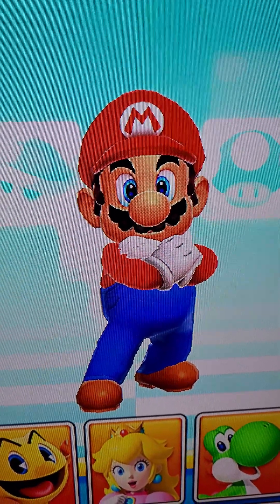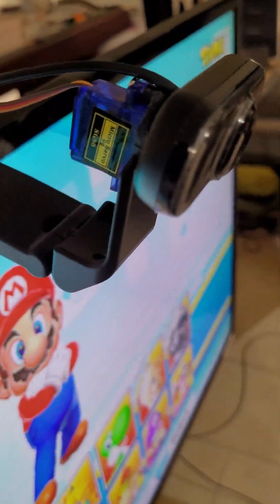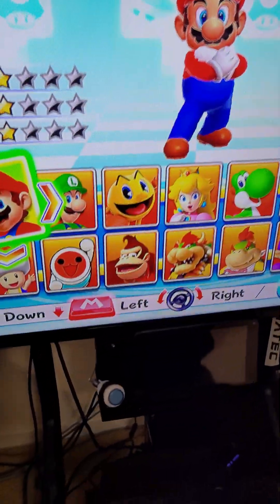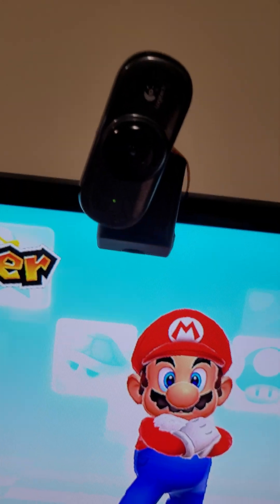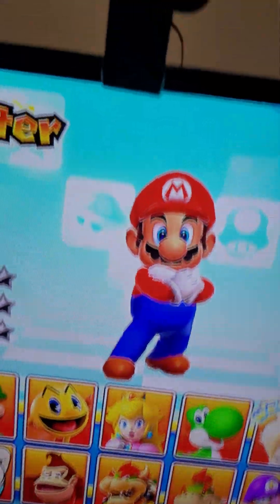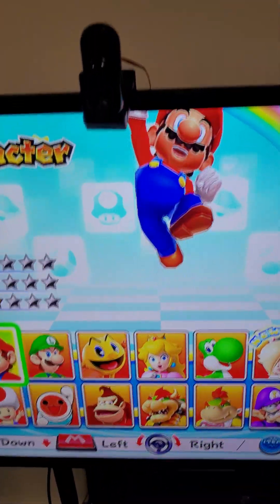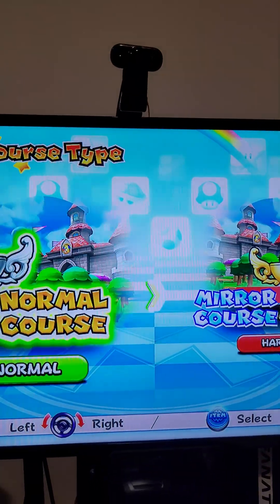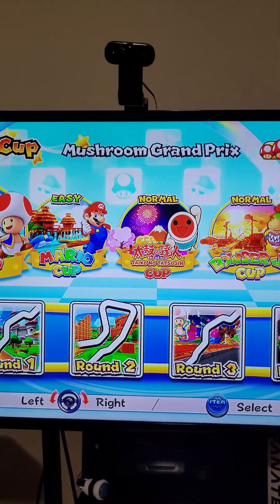Arduino option for games that require vertical webcam orientation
For some games like Mario Kart, you have to rotate your webcam.  While this can be a manual thing, why not automate the process using an Arduino Pro Micro with a servo!    Using an AHK to send serial codes, it's also possible to automate the process.

Link to post (you need to be a member of the RRL group to view):